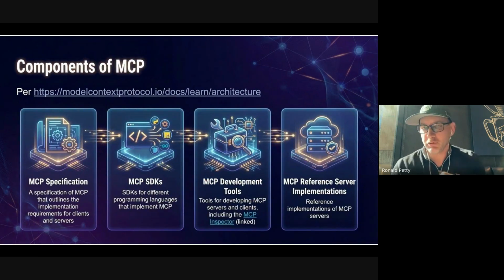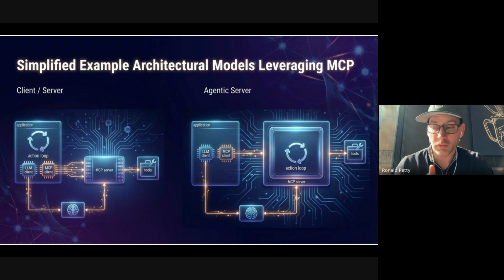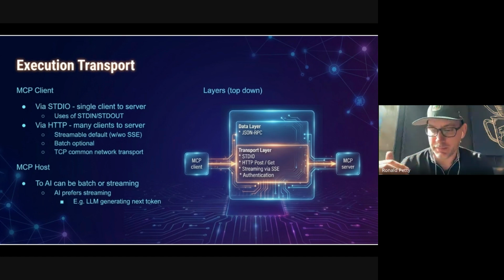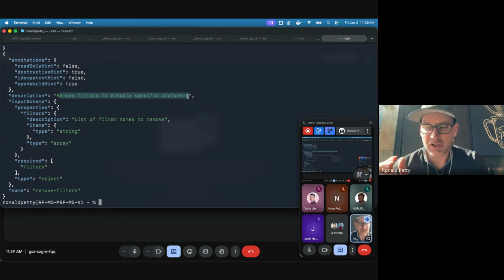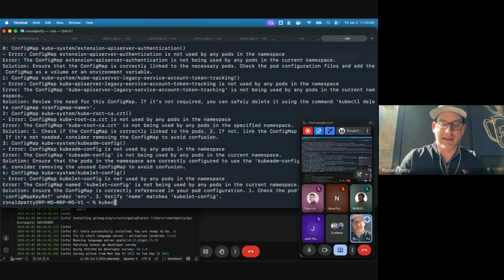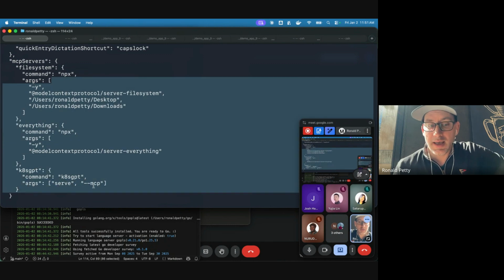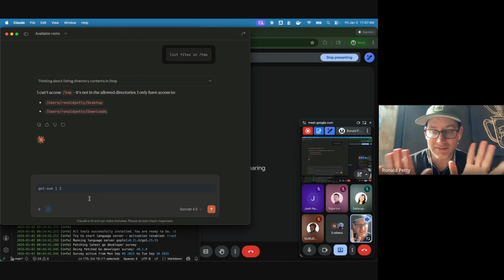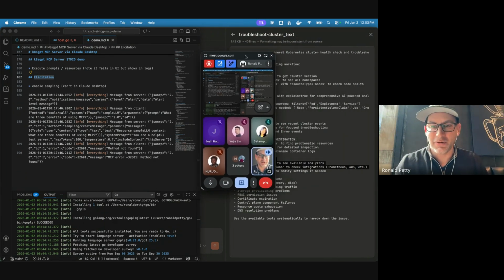CNCF AI TCG MCP on 2 January 2026.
This recoding is the bi-weekly CNCF AI TCG meeting. Includes initial program updates and a demonstration focused on Model Context Protocol. Specifically, demoing latest K8sGPT MCP integration coupled with Anthropic's Claude Desktop.